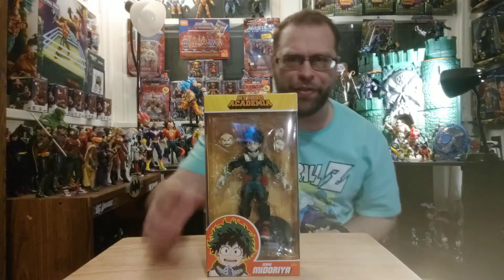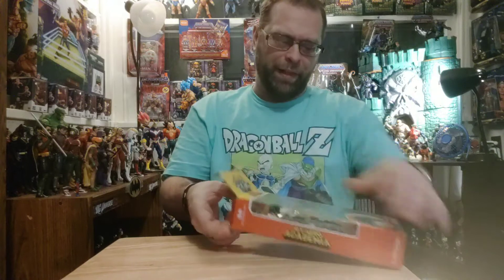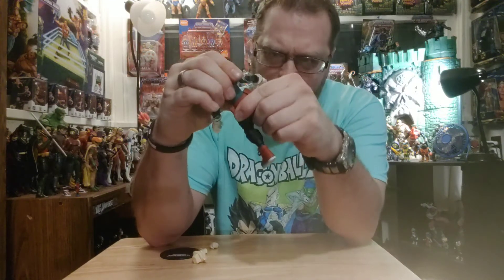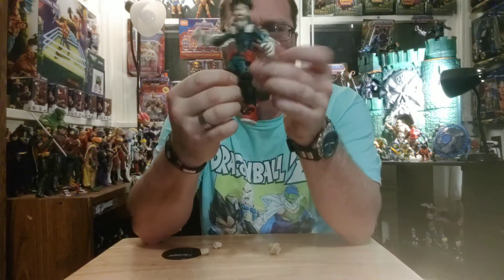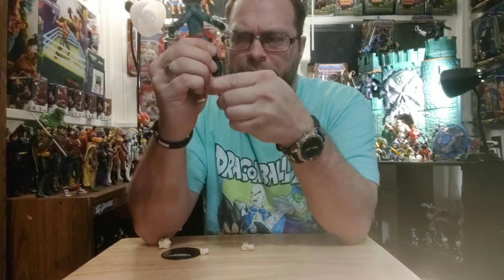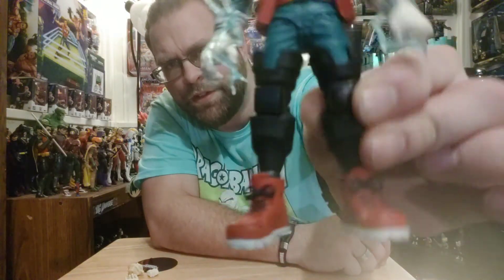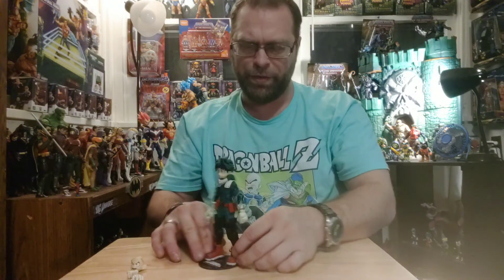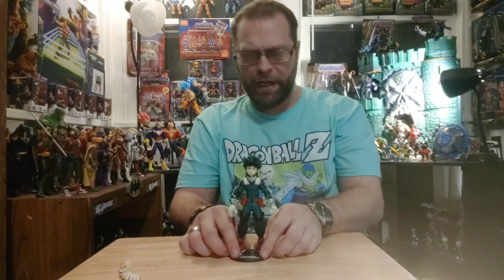⚠ NFK MasterMarvel80 reviews My Hero Academia "Izuku Midoriya" by McFarlane Toys.